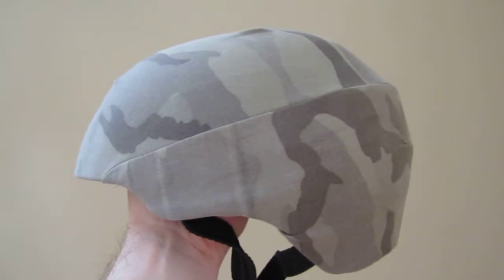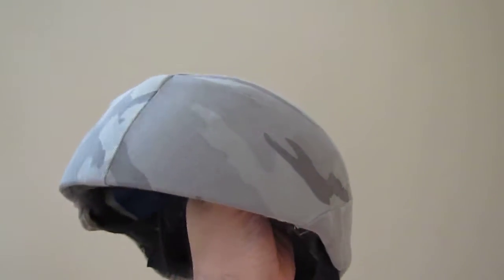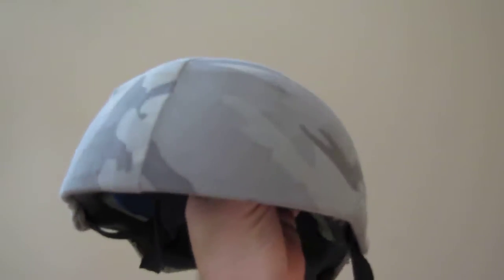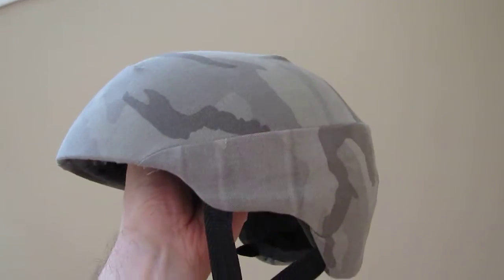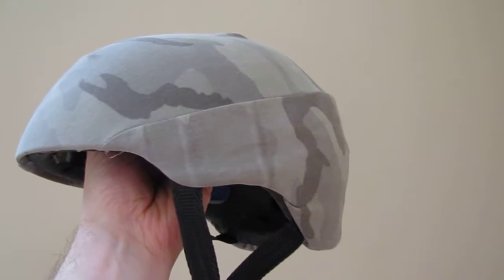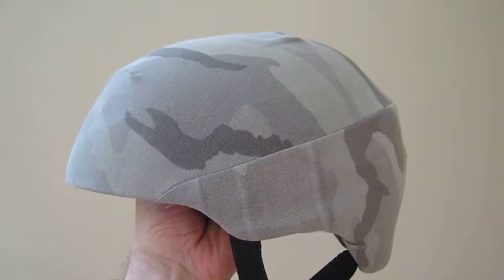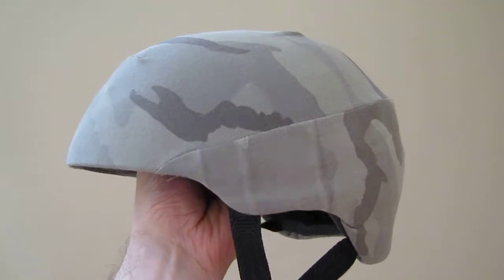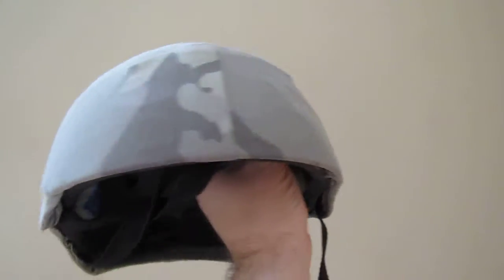My First Sewing Project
I wanted to make a helmet cover out of some old ripped camo shorts to use as a prop for Paper Street Theatre's Fringe show: WAR - Improv is Hell. My friend Shay made the pattern and helped me put it together. I'm very pleased with how it turned out!